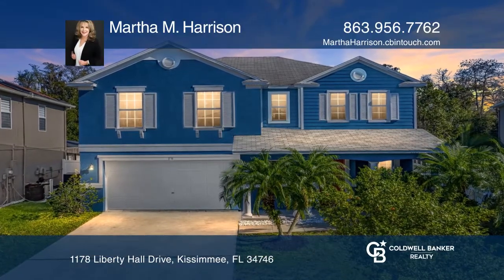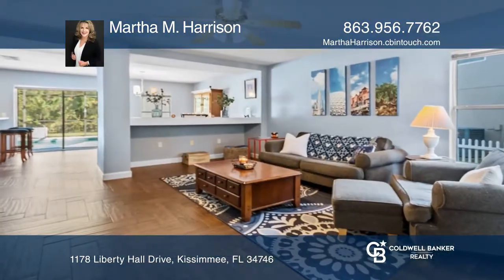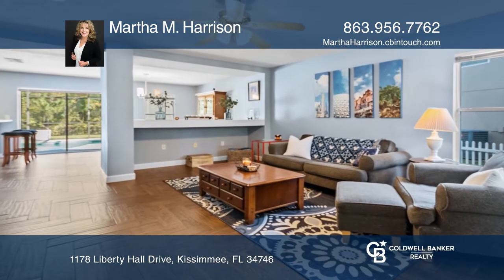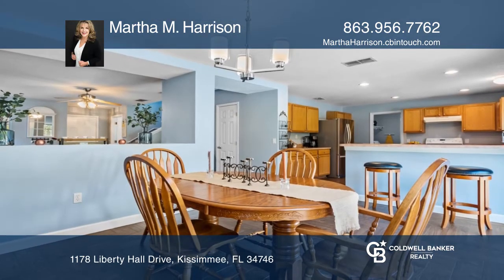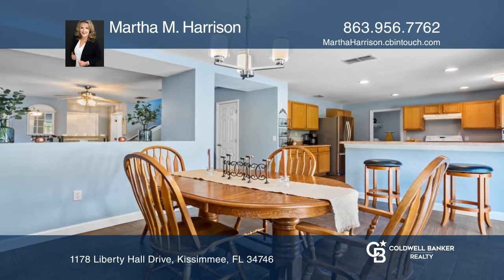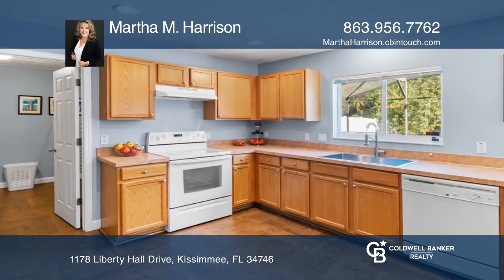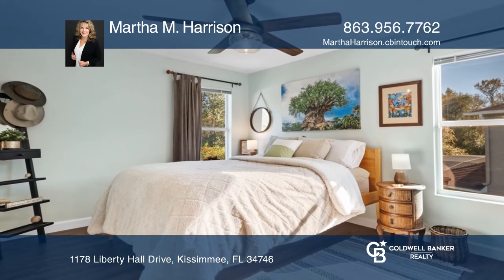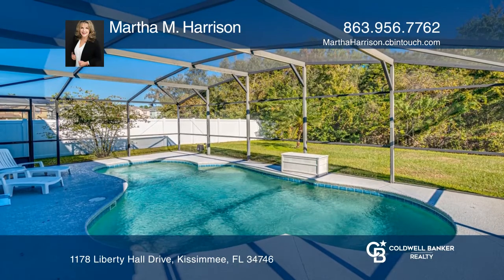1178 Liberty Hall Drive Kissimmee, FL | ColdwellBankerHomes.com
1178 Liberty Hall Drive, Kissimmee, FL

This home is over 2,200 square foot and offers 4 bedrooms and 2.5 baths. It is truly MOVE IN ready! Walking in the front door, the first thing you notice is the exquisite herringbone tile flooring. The kitchen is light and bright, with tons of cabinet space, breakfast bar and lots of storage. The hu